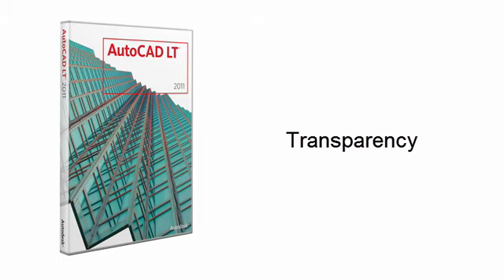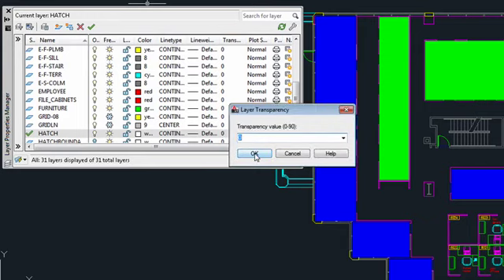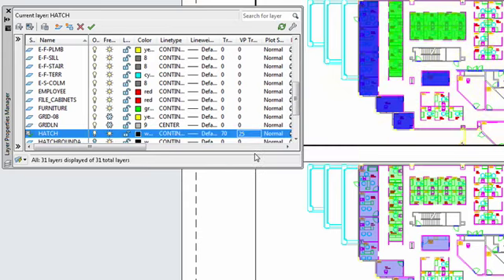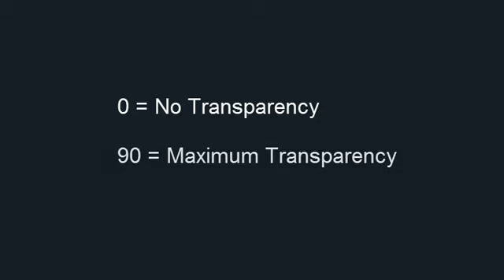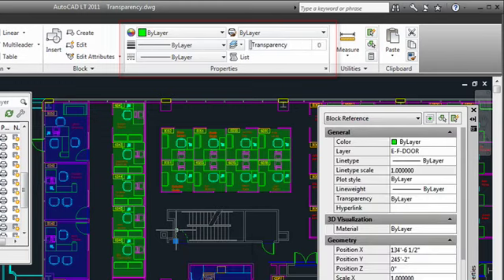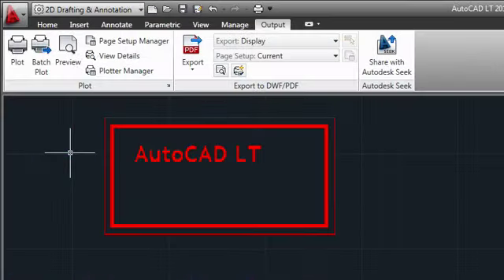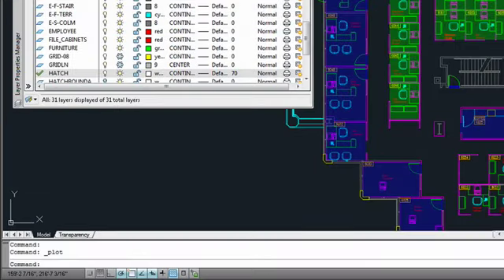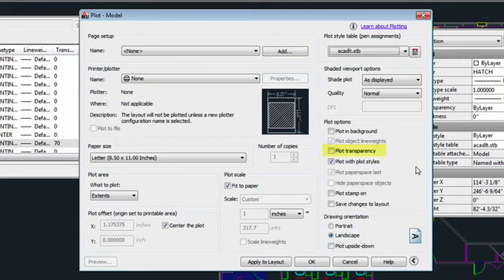AutoCAD LT 2011 Transparency Demo